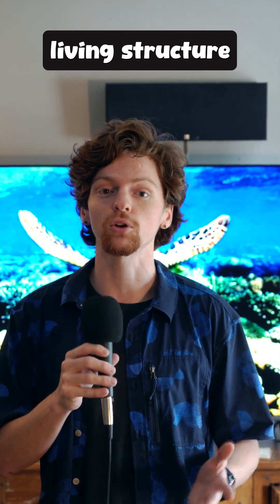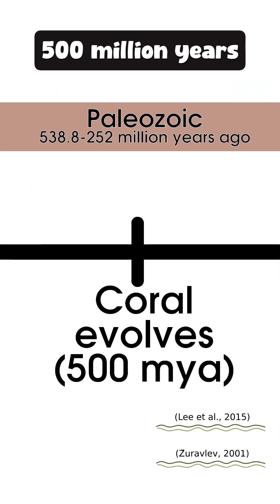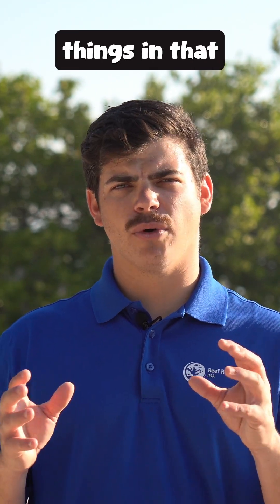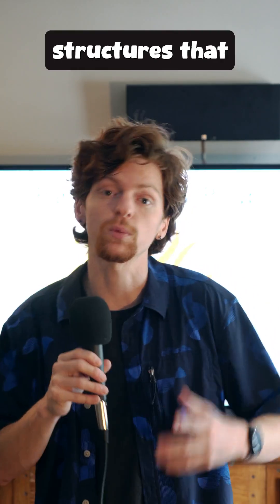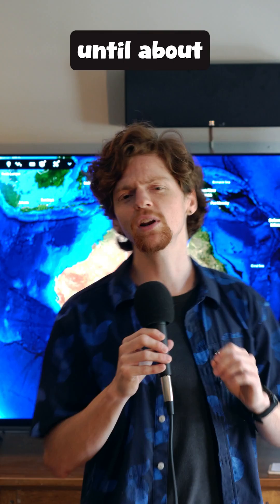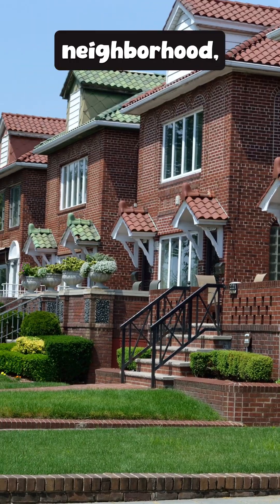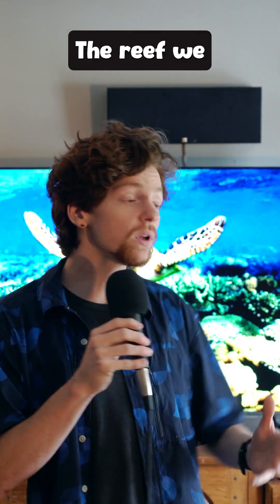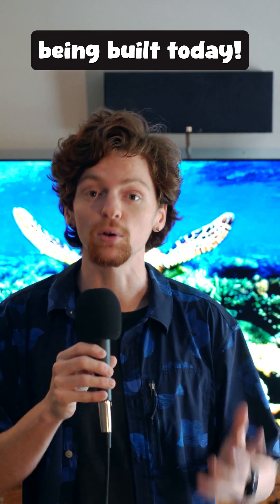How the world's LARGEST LIVING STRUCTURE came to be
The Great Barrier Reef is HUGE, but... how did it get that way? Well, here's how coral reefs grow, and the history of how the Great Barrier Reef grew so large!

Learn more about coral (including how scientists are using IVF for coral) in my full-length video here on YouTube